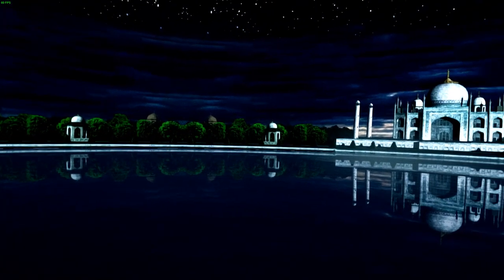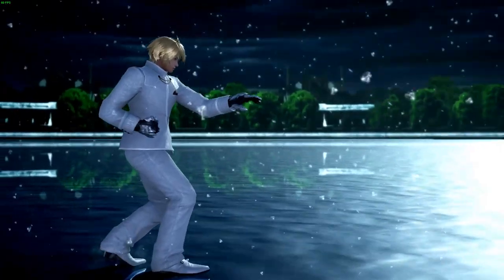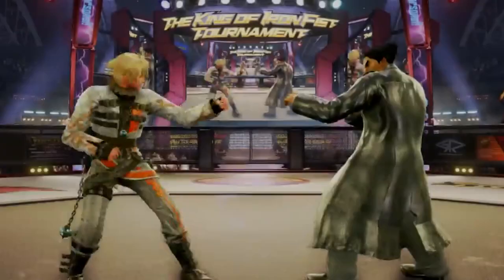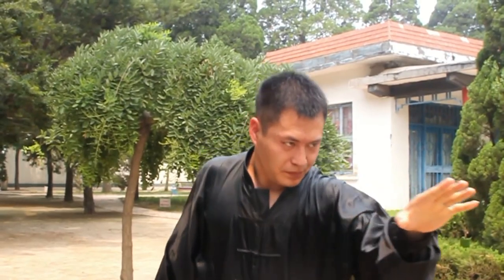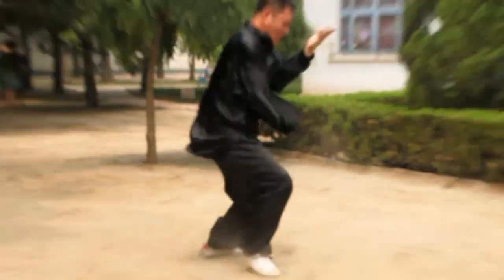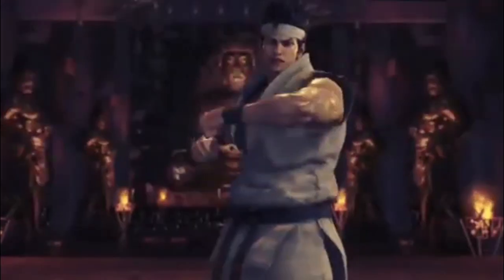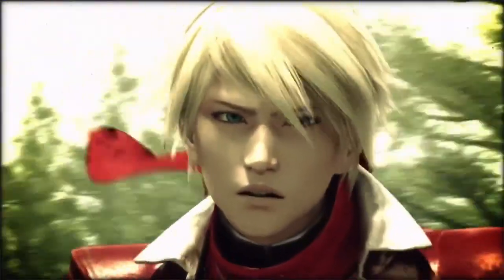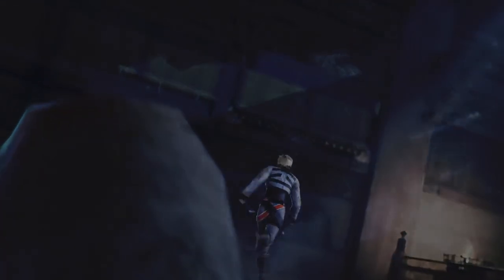The Young Baji Quan Practitioner Episode 5 - Leo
Chapters:
Intro: 00:00
Baji Quan: 0:41
Closing Thoughts: 3:20

Be sure to tune in towards end of the video for the next upcoming teaser episodes(made a typo at the end*). Follow and come check out when I have streams or the next content drop.
Twitch.tv/Blackmore2323
Facebook.com/Blackmore2323